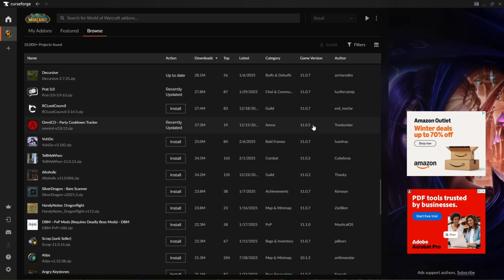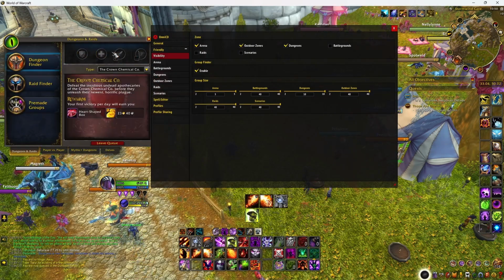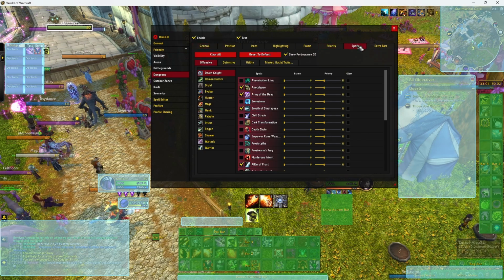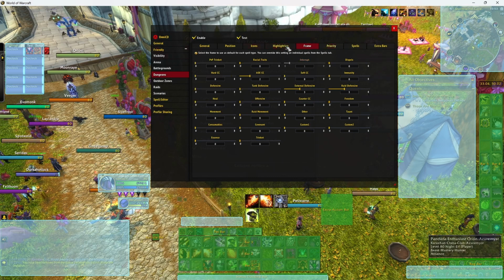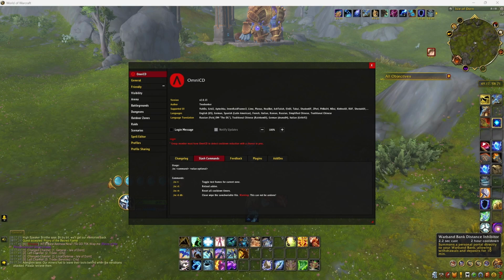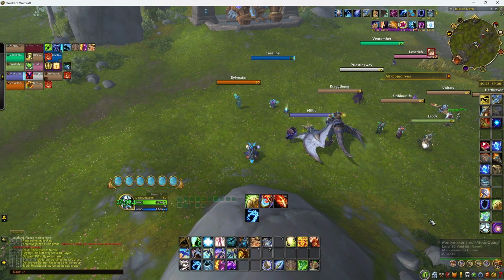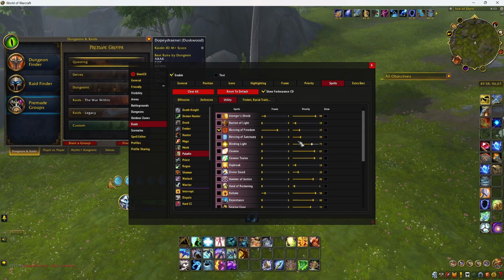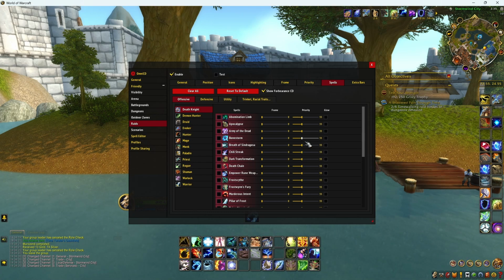Addons Unboxed & Unscripted: OmniCD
OmniCD!  Super fun to try out- so much information available to you- but maybe too much?